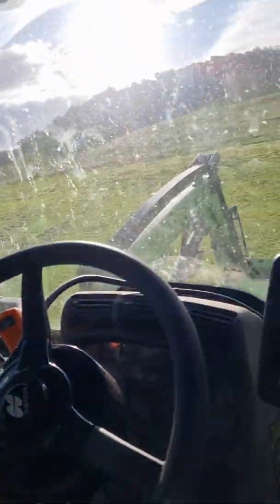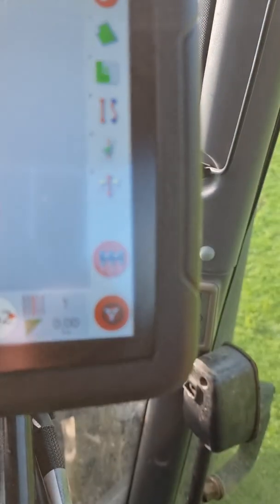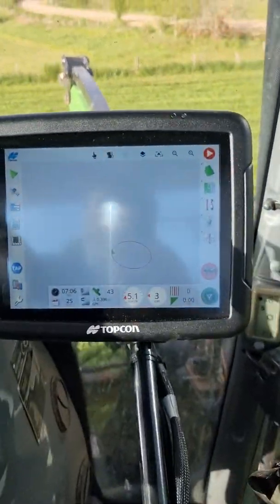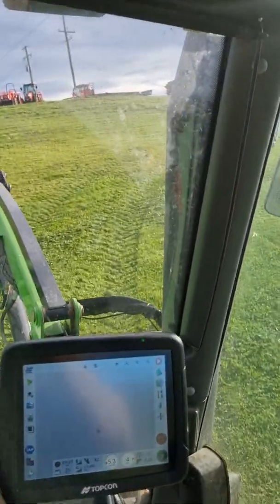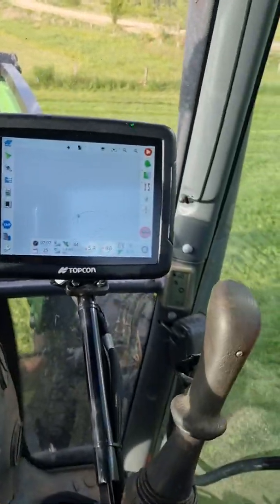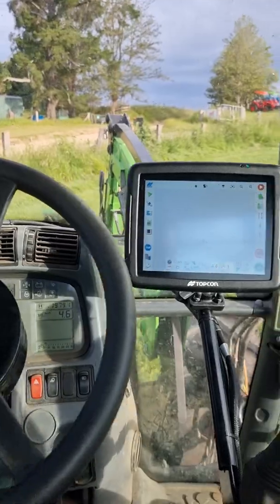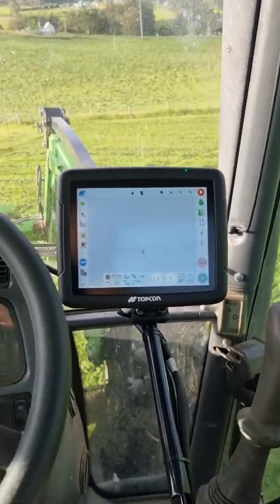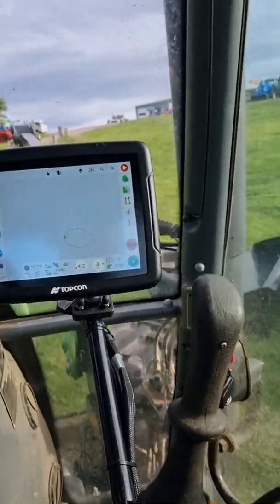Deutz Topcon Autosteer test run at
James testing a Topcon Autosteer GPS system installed  in a Deutz M600 at JTP Machinery Bega Valley Australia.